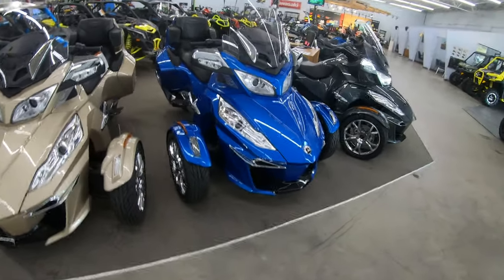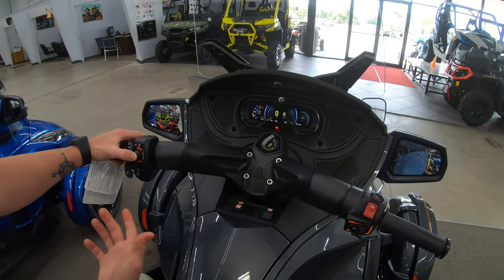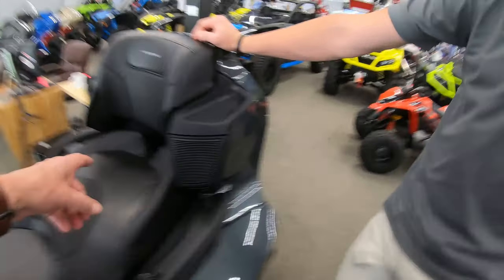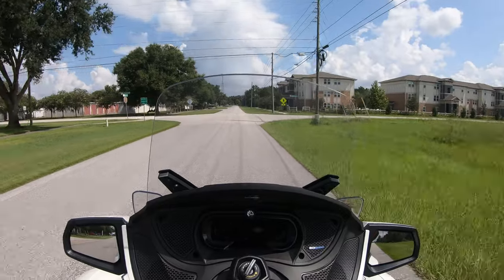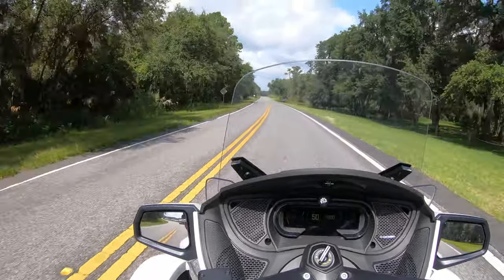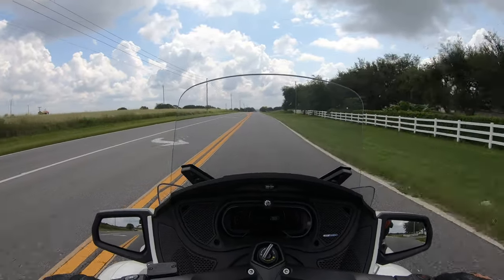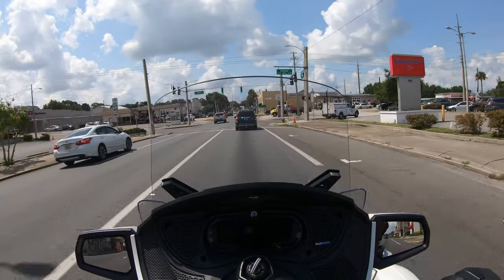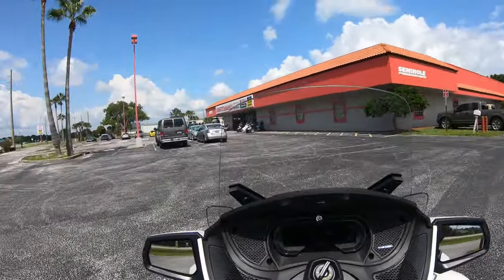Drive and Review, CanAm Spyder with 6 speed manual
Evaluation of the CanAm Spyder RT with a manual transmission. Having ridden 2-wheel motorcycles for over 50 yrs I'm interested to find out what a 3-wheeler is like with a 6-speed manual.
Many Thanks to Seminole PowerSports North in Eustis, FL to let me demo the bike and give an honest opinion. Thanks to Brandon for his assistance in presenting the Can Am RT and to the rest of the staff at Seminole PowerSports North for making me feel welcome...as they do everybody that walks through the door.